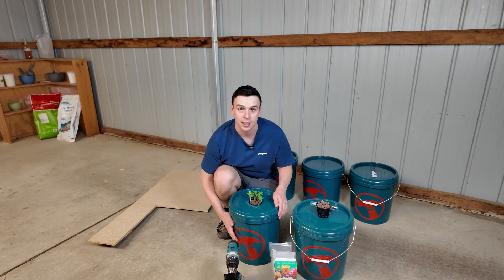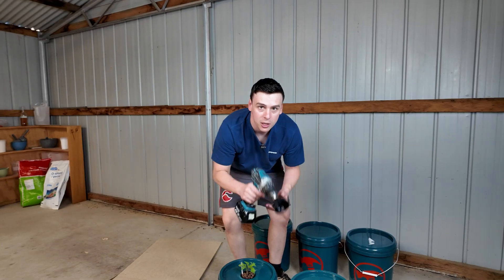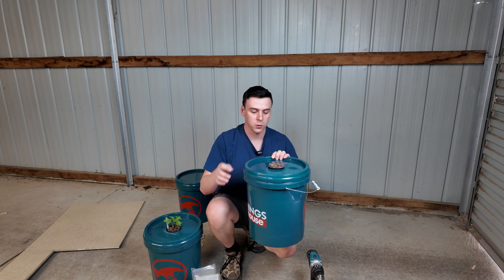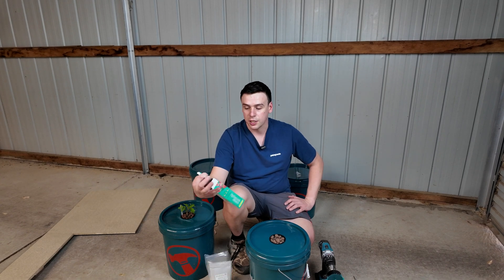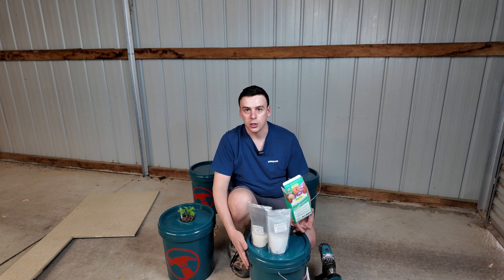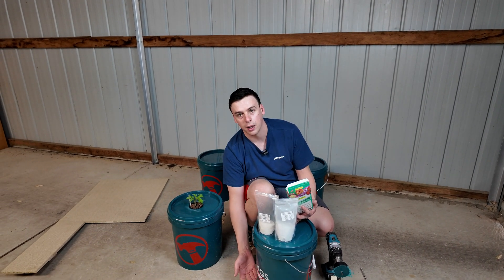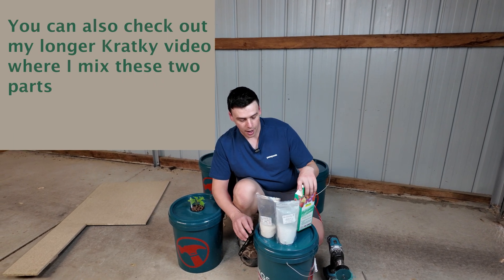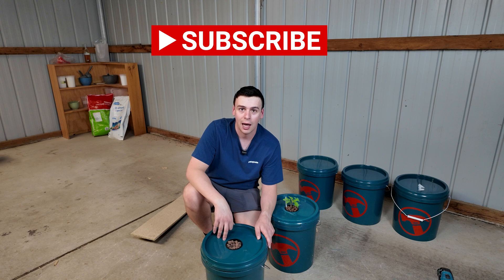The Easiest and Cheapest Way to Get Started in Hydroponics | Build a Kratky Bucket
Looking to start your hydroponics journey? This video shows you how to build a Kratky bucket—one of the simplest ways to grow plants hydroponically without pumps or electricity. Perfect for beginners, this method is ideal for growing tomatoes, peppers, capsicums, chillies, cucumbers, lettuce, and more!

Here’s what we cover in this video:

Materials you’ll need to set up your system.
How to drill and prepare the bucket for the net cup.
Why hydroponic nutrients come in Part A and Part B.
How the Kratky system works, including water roots and air roots.
Tips for long-term maintenance of your hydroponic setup.
It’s this simple to get started in hydroponics!

Materials Needed:
20L bucket or similar container.
Net cup (to hold the plant).
Growing medium (e.g., clay balls).
Drill with hole saw (to fit the net cup).
Scalpel or utility knife (to clean up edges).
Hydroponic nutrients (Part A and Part B).
Water
Seedling

Timestamps:
0:00 – Introduction
0:10 – Materials Needed
0:25 – Drilling the Hole for the Net Cup
0:50 – Cleaning the Hole Edges with a Scalpel
1:05 – Adding Hydroponic Nutrients (Part A & Part B)
1:35 – Filling the Reservoir and Setting the Water Level
1:50 – How the Kratky System Works (Air Roots and Water Roots)
2:10 – Tips for Long-Term Maintenance
2:30 – Wrapping Up

📖 Learn More About the Kratky Method:
Kratky, B.A. 2004. A suspended pot, non-circulating hydroponic method. Proceedings of the South Pacific Soilless Culture Conference, Acta Hort. 648, p. 83-89.